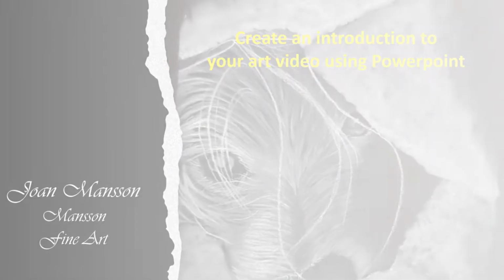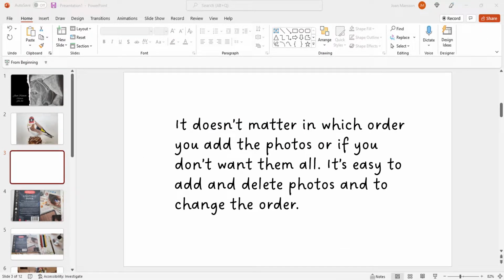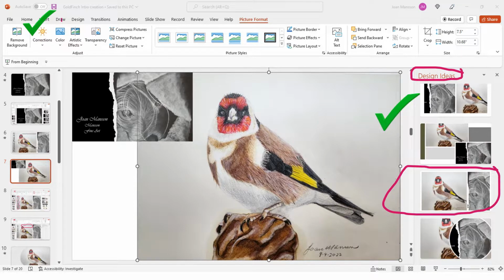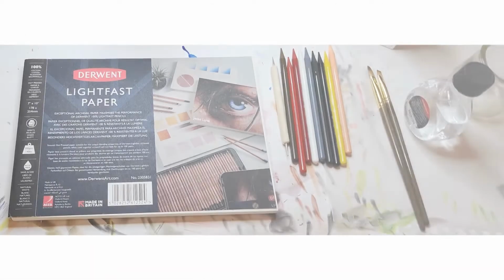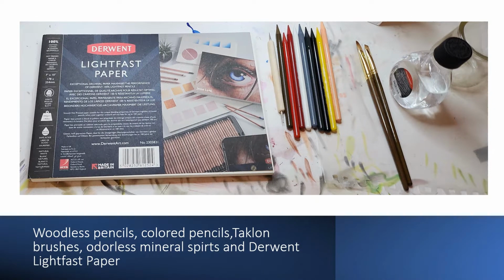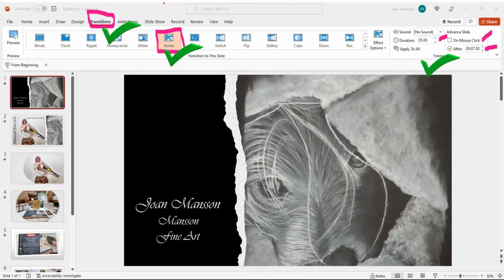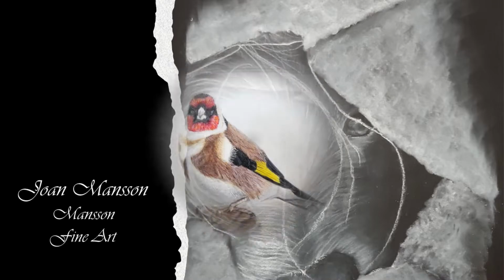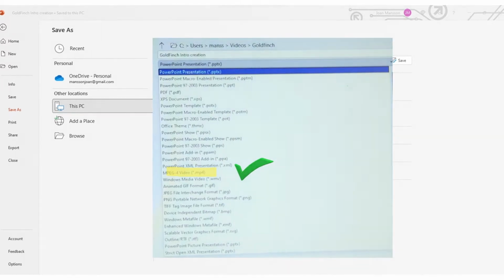Create a video intro using Powerpoint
I share with you my method of creating an introduction to my art demonstrations using Powerpoint.
If you're not familiar with Powerpoint and you have accesss to is, click on the Help Button to gain access to tutorials.
There are many YouTube videos on using Powerpoint.